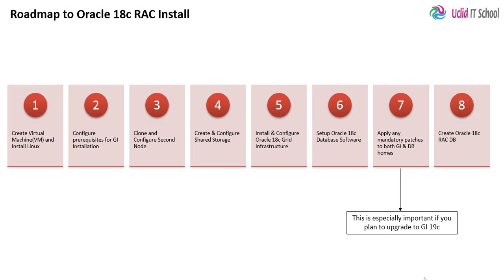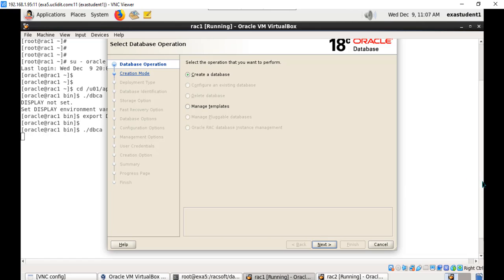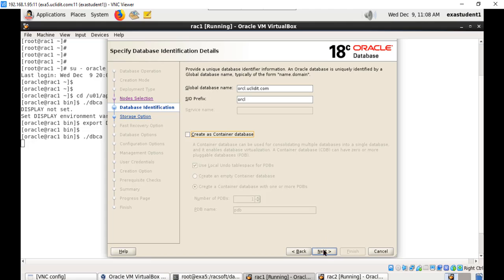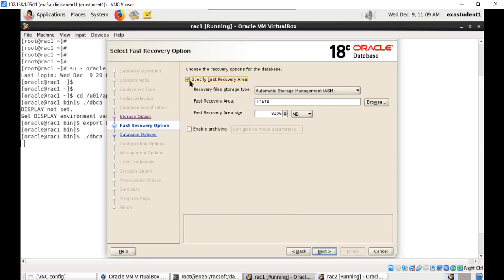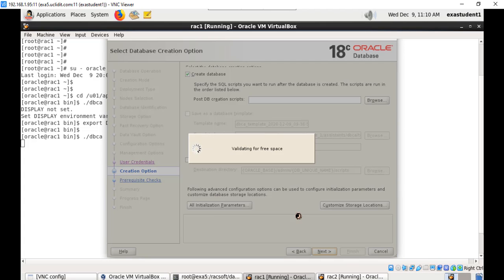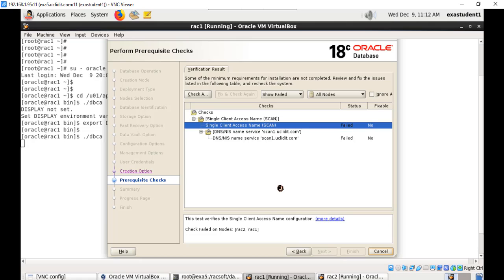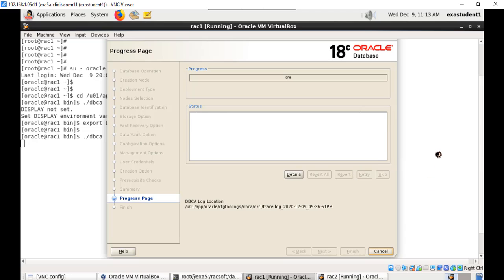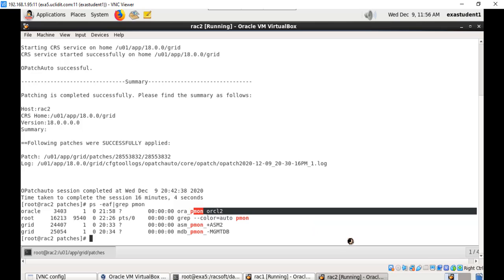08-Creating Oracle 18c RAC Database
Create Oracle 18c RAC Database.

View more FREE videos related to Oracle Real Application Clusters(RAC) 19c and enroll in the full course